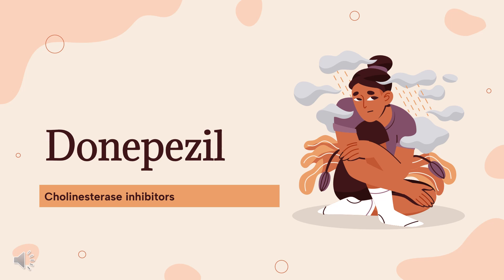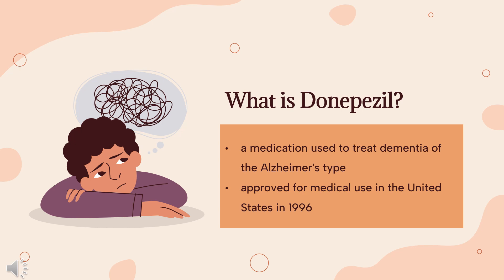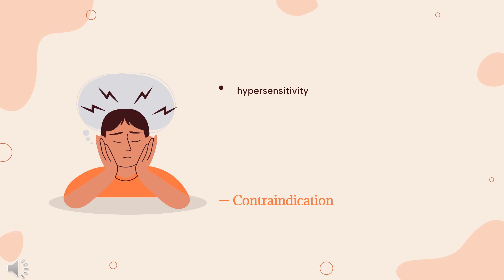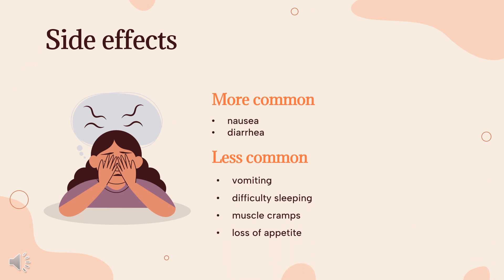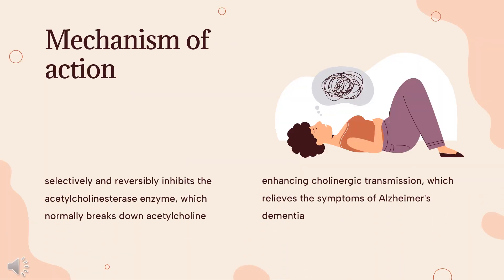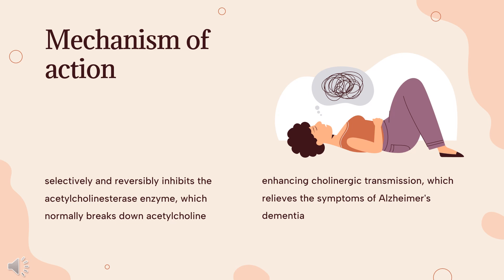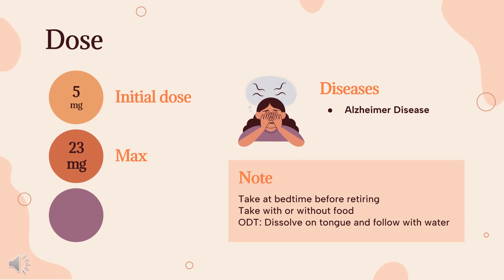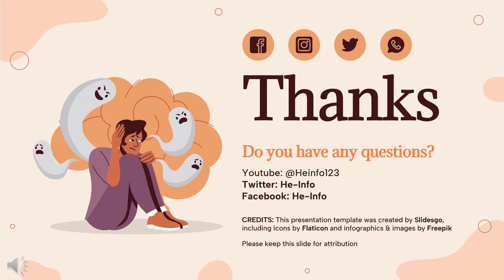donepezil | Uses, Dosage, Side Effects & Mechanism | Aricept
Donepezil is an acetylcholinesterase inhibitor used to treat the behavioral and cognitive effects of Alzheimer's Disease and other types of dementia.

In this video, let’s find found:
What is donepezil?
What is donepezil used for?
Contraindication
What are the side effects of taking donepezil?
How does donepezil work?
How to use donepezil?

📚 Sources / References
•  Medication information (uses, pharmacodynamics, mechanism of action, half-life):